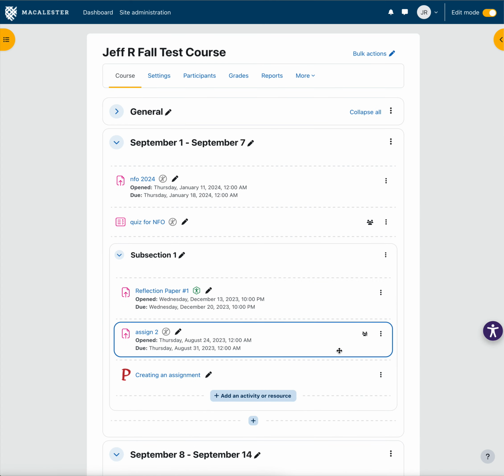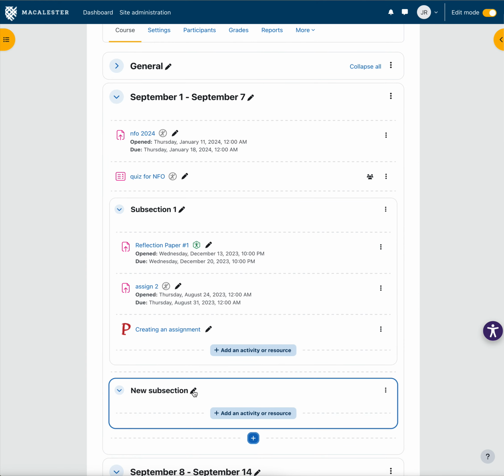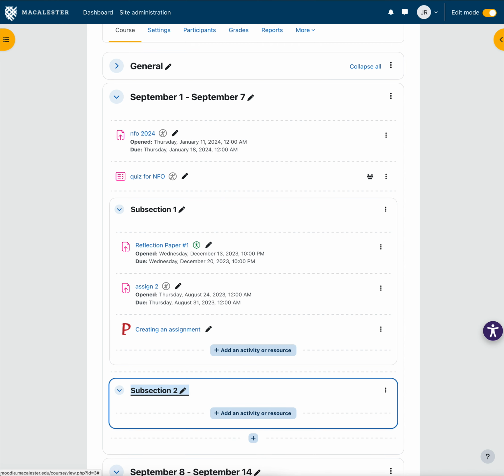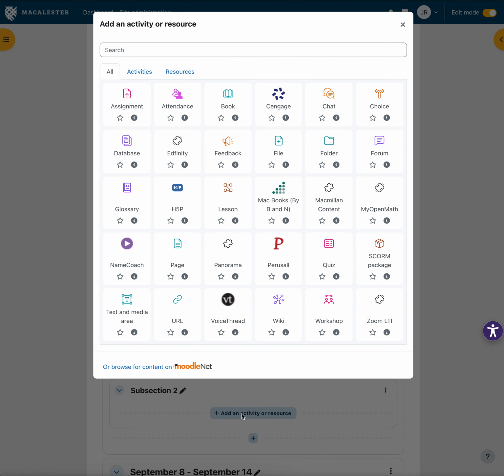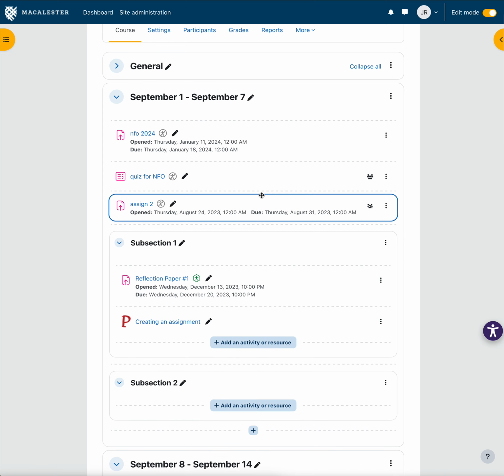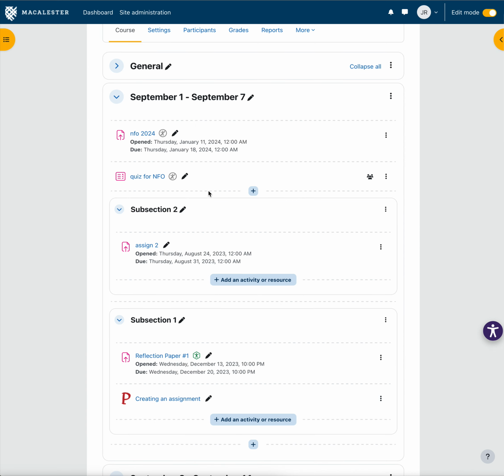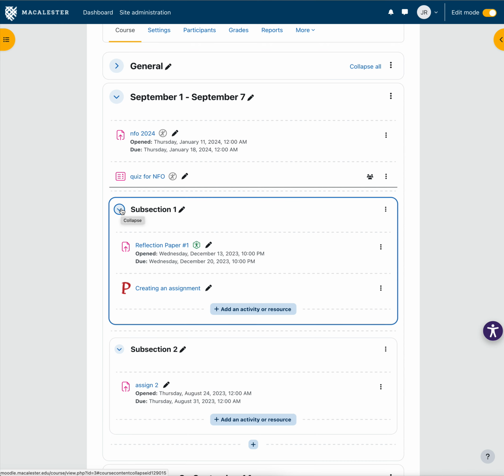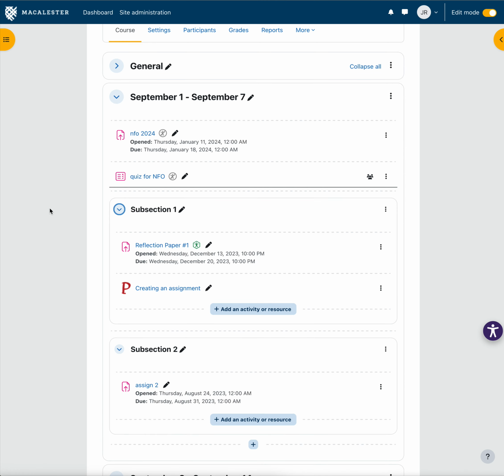Subsections in Moodle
This is an introduction to how to use the new subsections option in Moodle 4.5.